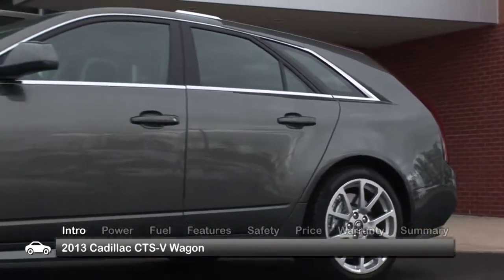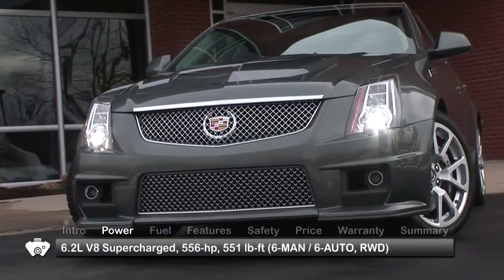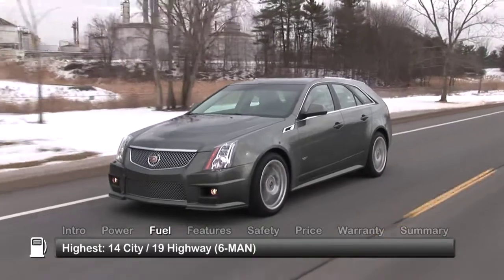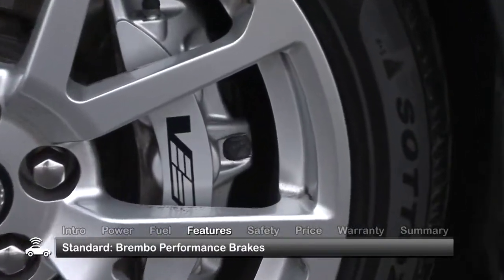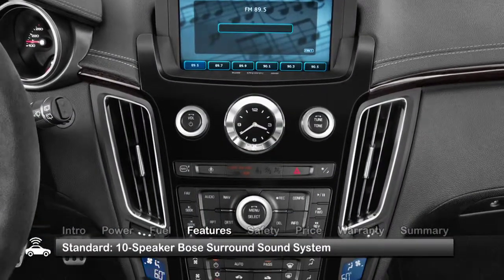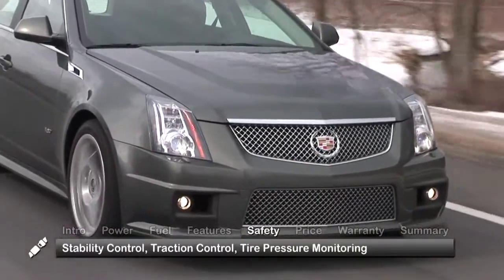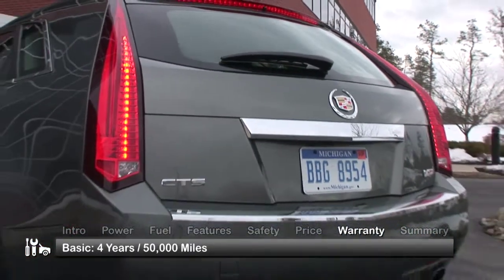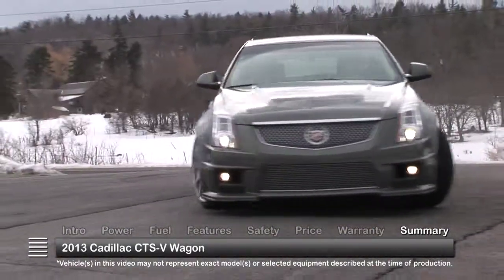2013 Cadillac CTS-V Wagon Test Drive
The 2013 Cadillac CTS-V Wagon delivers muscle car credentials with a full-on combination of performance, luxury and versatility.